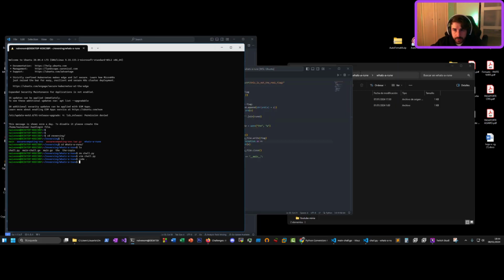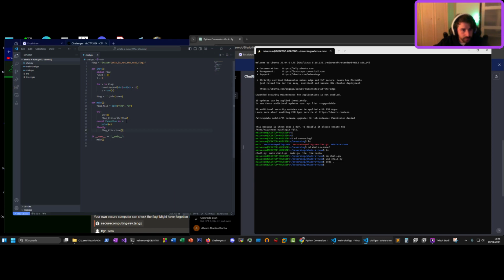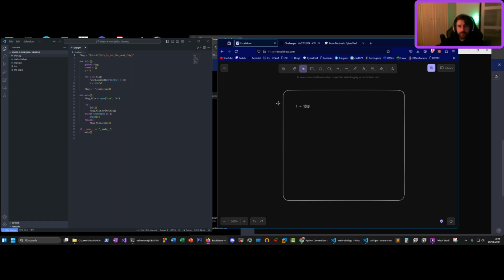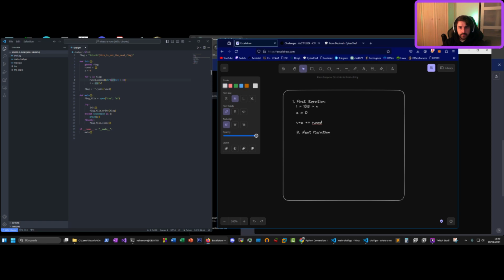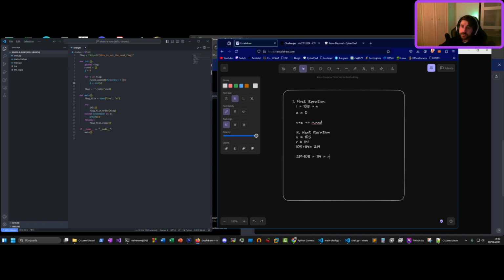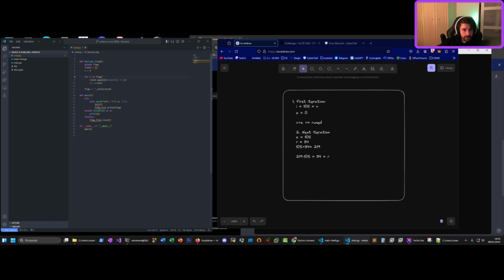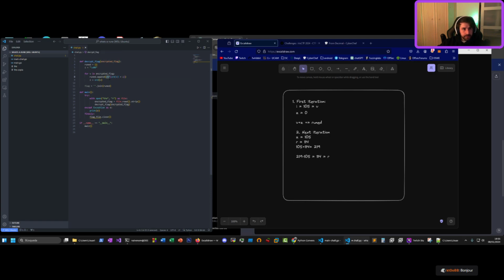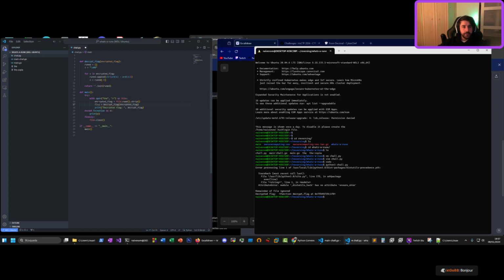Reversing 101: Baby Golang challenge